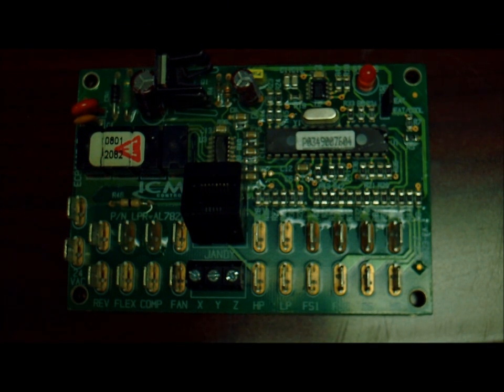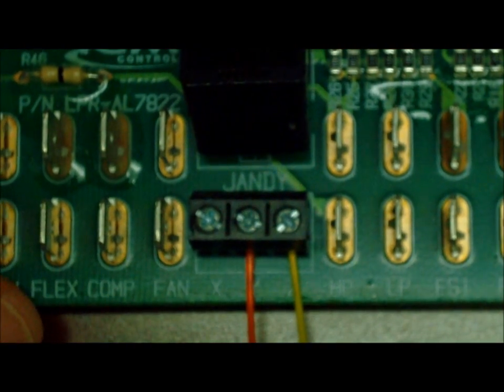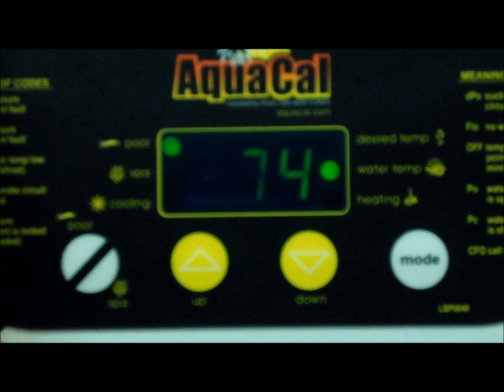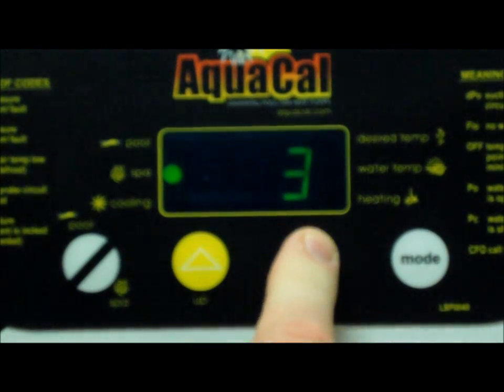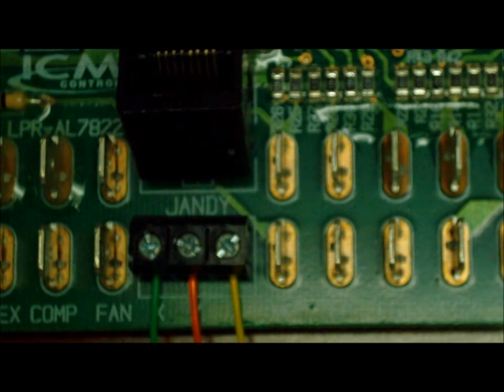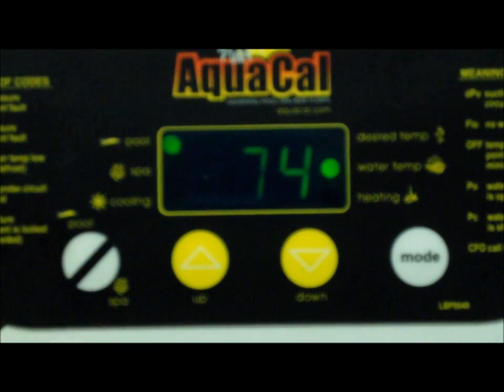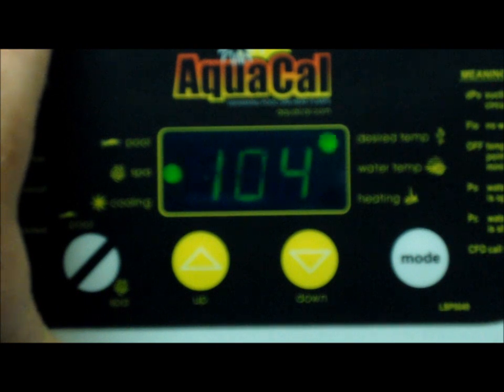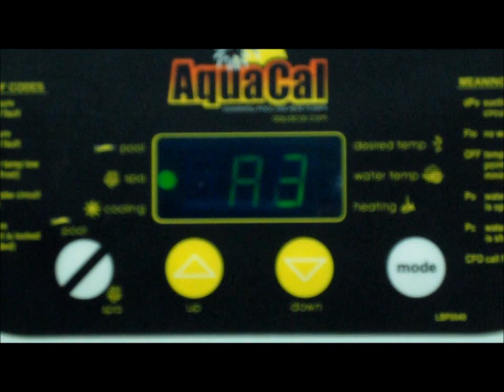How To Properly Program & Setup An External Controller To Your AquaCal Heat Pump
An AquaCal Technical Support Professional explains how to properly program setup an external control system to work with your AquaCal Swimming Pool Heat Pump